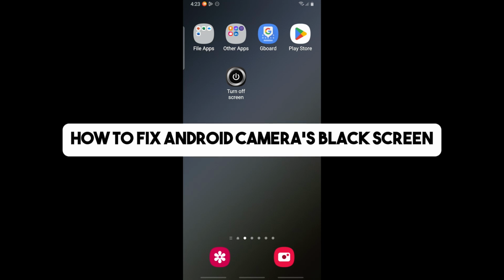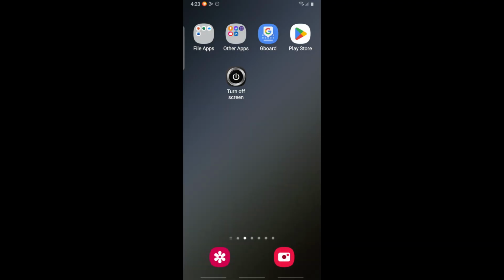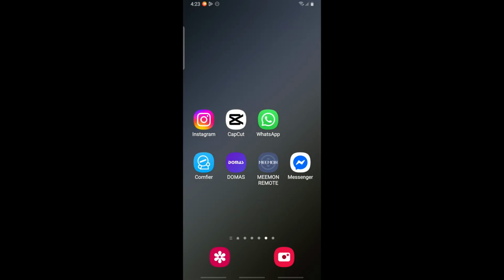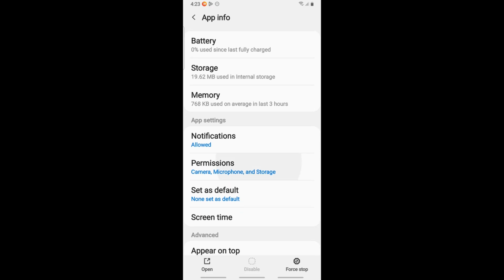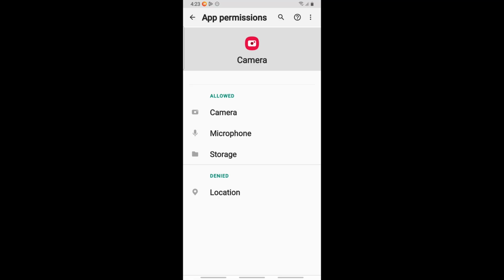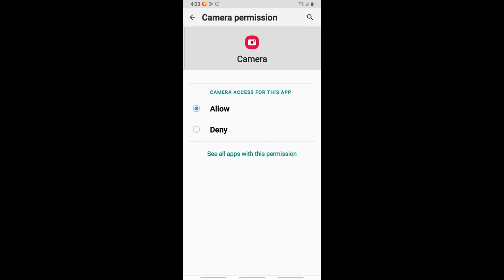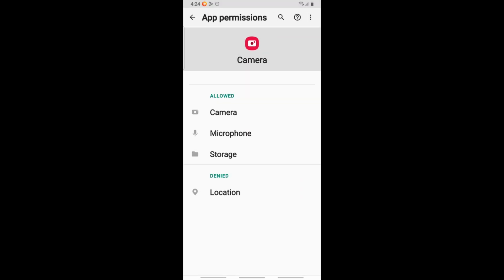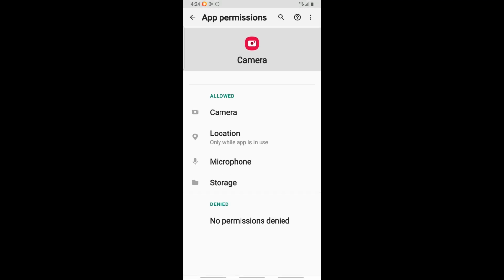How To Fix Android Camera's Black Screen Problem (2025 Guide)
If your Android camera only shows a black screen when you open it — don't panic! This step-by-step guide will show you exactly how to fix your camera by adjusting app permissions and restoring full camera functionality in seconds.

🔹 What You'll Learn in This Video:

✅ Why your Android camera shows a black screen
✅ How to check and fix camera app permissions
✅ How to allow camera access properly
✅ How to prevent this issue from happening again

⏱ Timestamps

00:00 – Introduction
00:06 – Why your camera screen is black
00:15 – Go to Settings on your Android device
00:24 – Open the Apps section
00:33 – Locate and select the Camera app
00:41 – Go to Permissions
00:49 – Allow camera access
00:57 – Check denied permissions
01:04 – Enable all required access
01:10 – Camera black screen fixed!

⚙️ Fix Summary:

If your Android camera is showing a black screen, follow these steps:
1️⃣ Go to Settings → Apps → Camera
2️⃣ Tap Permissions
3️⃣ Make sure Camera access is allowed
4️⃣ Allow other permissions (Storage, Microphone, etc.) if needed
5️⃣ Restart your device — your camera should now work properly!

💡 Bonus Tip:

If your camera still isn't working:

Try clearing camera cache and storage

Update your device software

💬 Comment if this helped you fix your camera!